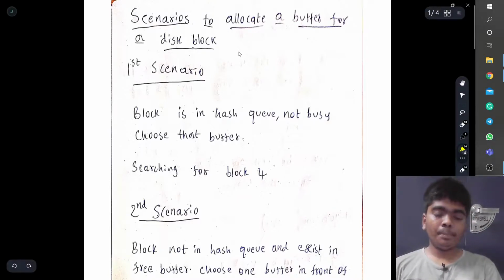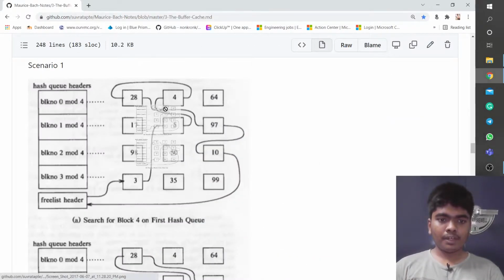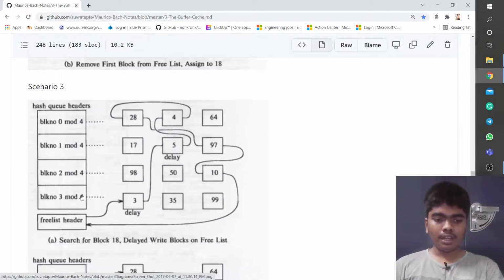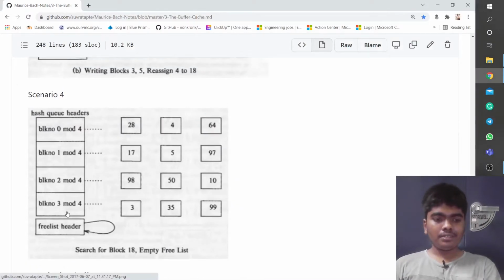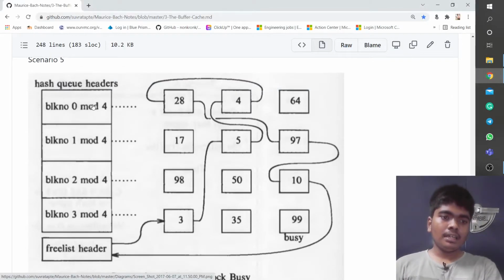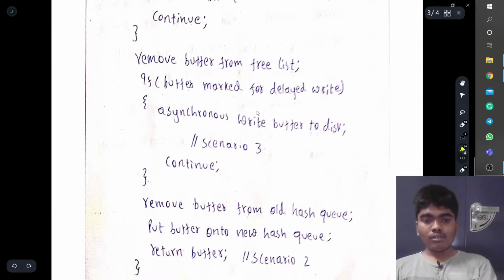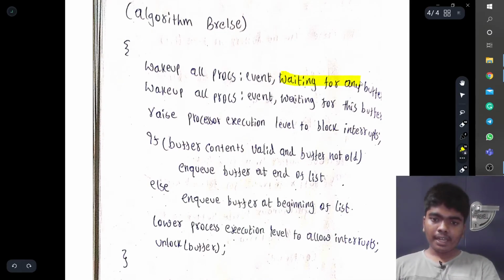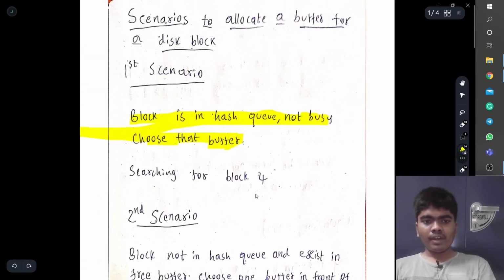7. Buffer Cache Allocation || Scenarios || getblk() brelse() || Maurice Bach || KLU || Madhav PVL